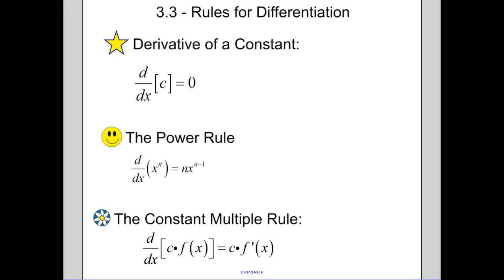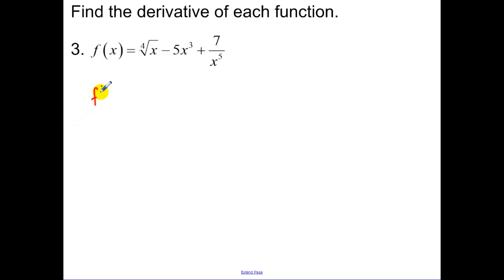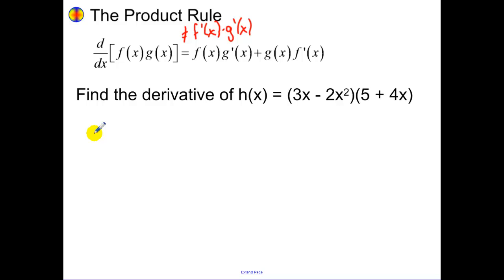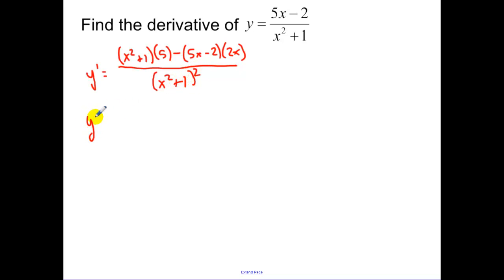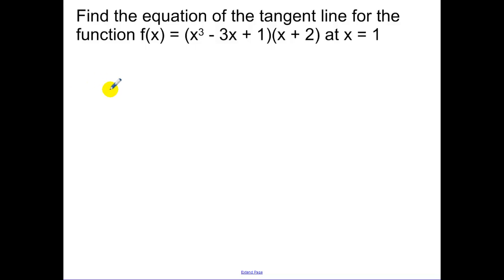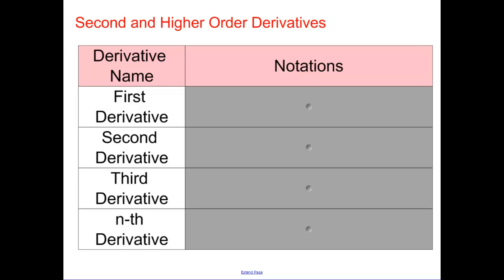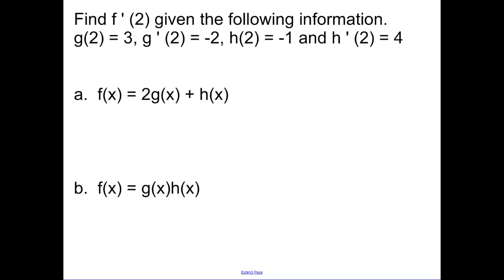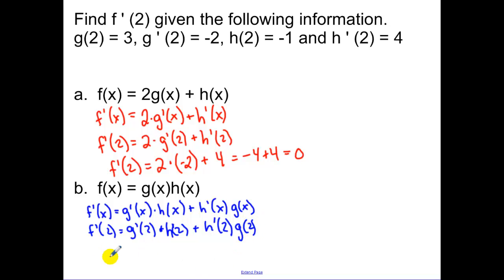3.3 - Rules for Differentiation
Power Rule
Product Rule
Quotient Rule